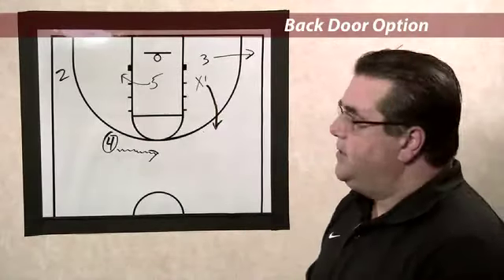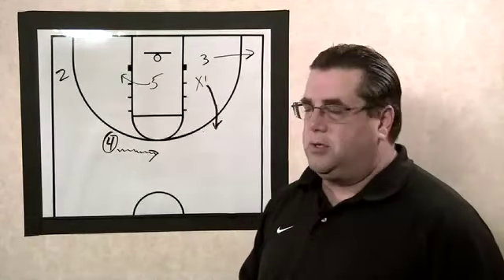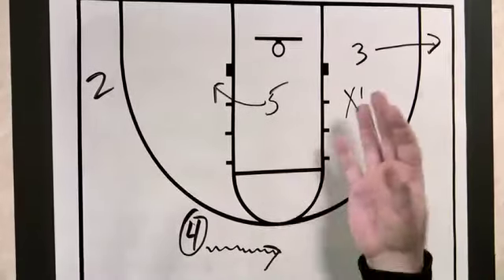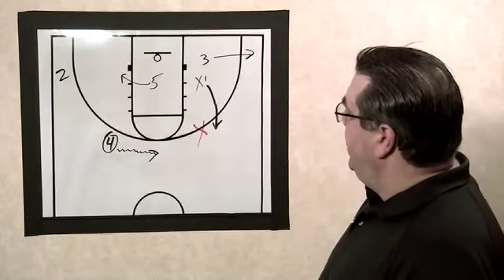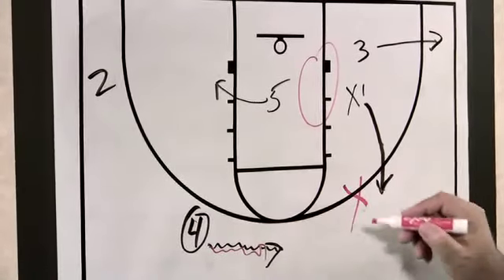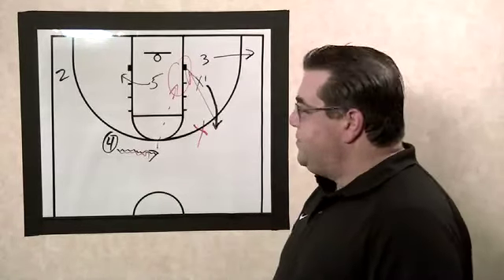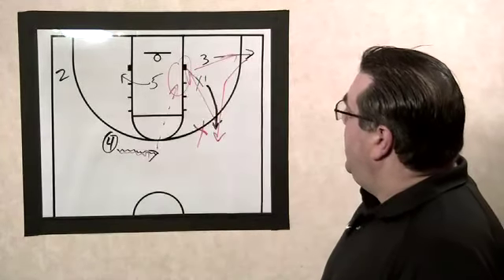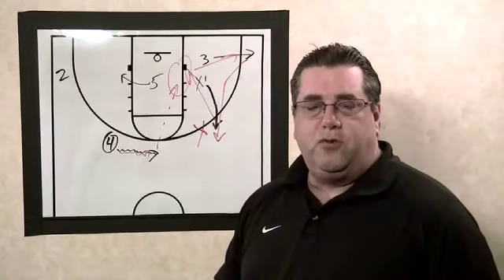Flexible Dribble Drive Offense - With Jamie Angeli - New DVD iPhone & Android App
Sample clip from the DVD + iPhone, iPad, iPad mini & Android App " Flexible Dribble Drive Offense " - With Coach Jamie Angeli

You can purchase the DVD from: